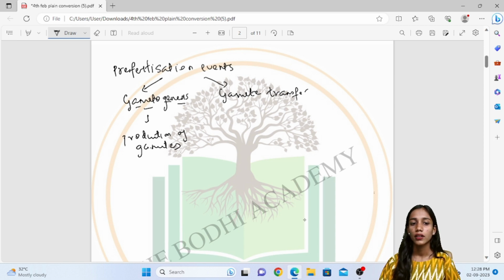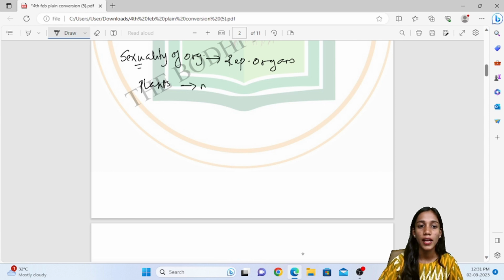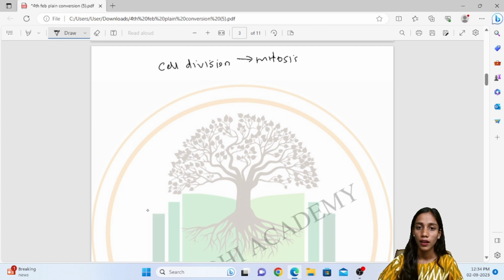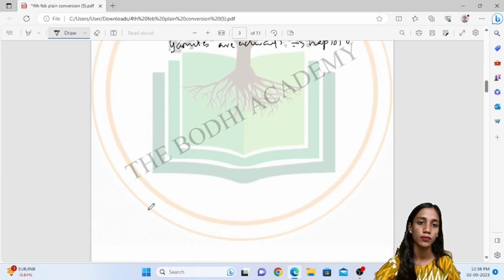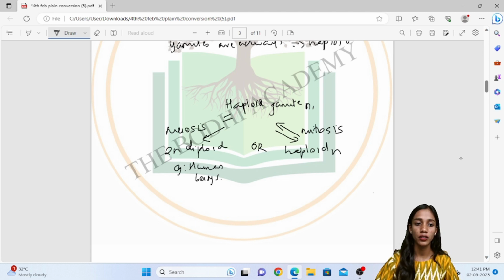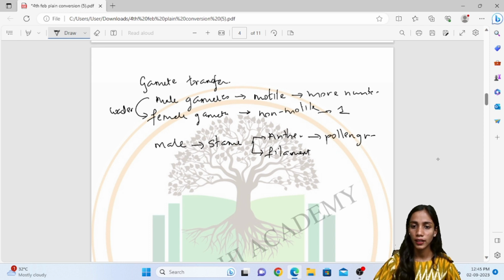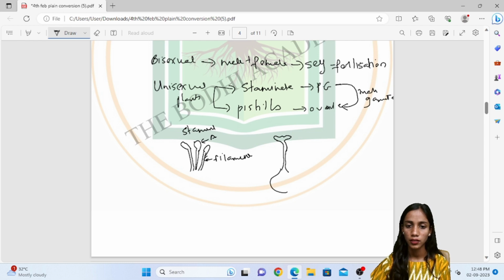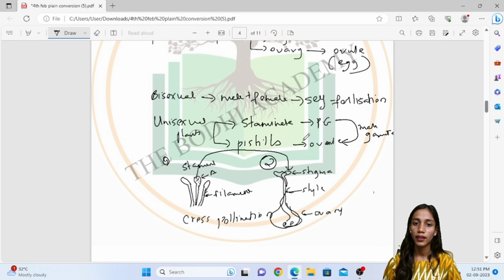Goa board std 12th biology | chapter 1 | Pre fertilisation events in sexual reproduction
Explore the captivating world of biology with our video on Goa Board Std 12th Biology Chapter 1 - Pre-fertilisation Events. Dive into the intricacies of sexual reproduction as we unravel the essential processes before fertilization. Our video provides a clear and concise breakdown of complex concepts, complemented by engaging visuals and diagrams. Benefit from key highlights and expert tips to ace your exams and deepen your understanding of Chapter 1.